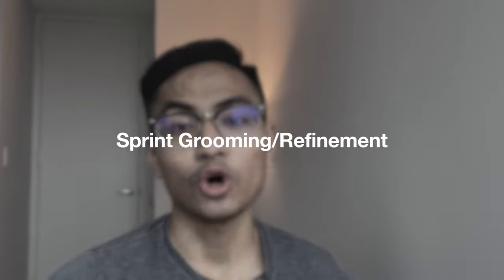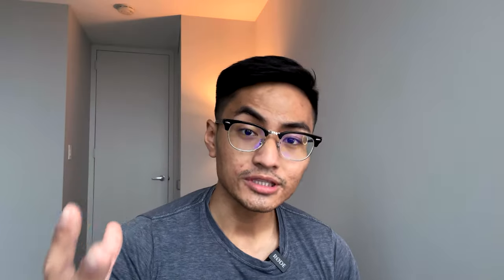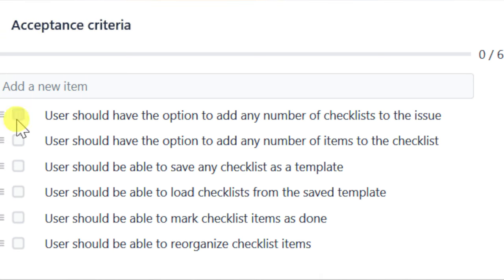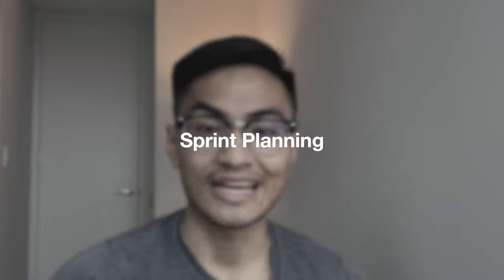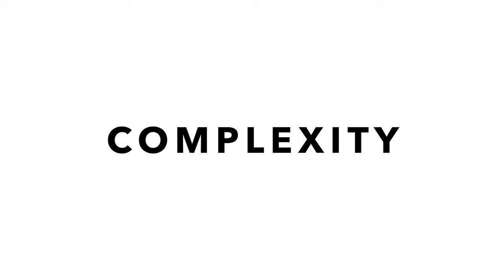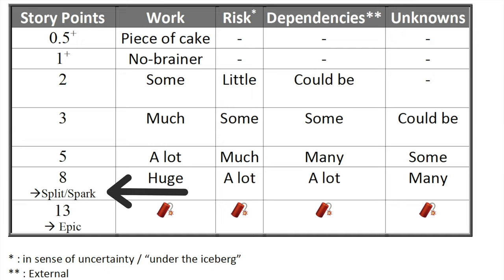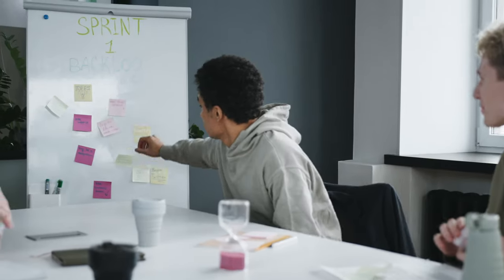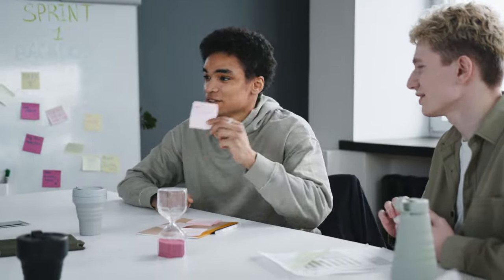5 Common Meetings You Can Expect As A Software Engineer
5 Common Software Engineer Meetings

In this video, I talk about the types of meeting that software engineers will typically have within a given sprint. I cover the 5 most common meetings that you should expect.

Some of these meetings follow the AGILE SCRUM methodology. I provide some context on what you can expect within these software engineering meetings.

Please note that not all the teams or projects that you’ll be a part of will consist of all these meetings. These meetings are based on my own experiences and past projects.

00:00 - Intro
00:21 - Meeting #1
00:39 - Meeting #2
01:11 - Meeting #3
02:04 - Meeting #4
02:28 - Meeting #5
02:54 - Outro

Hopefully you enjoy this video and now have the tools to get a head-start in your software engineer career.

Have a PHAM-tastic day!

📱DM me! I actually respond » @mr_phamtastics